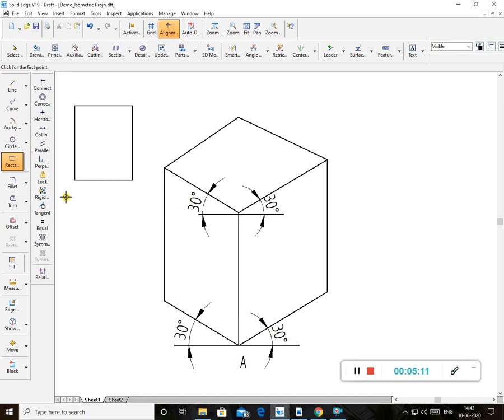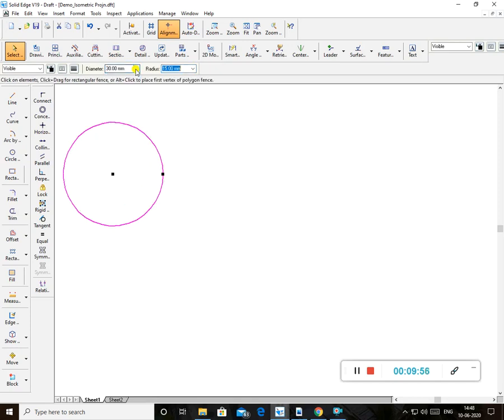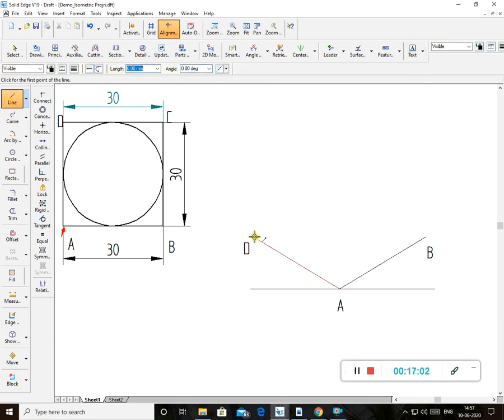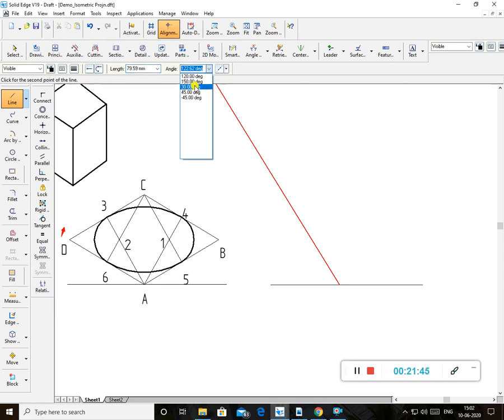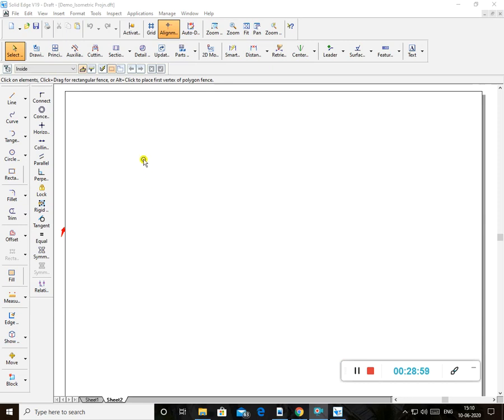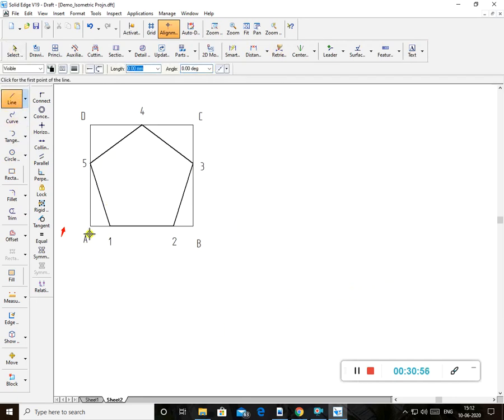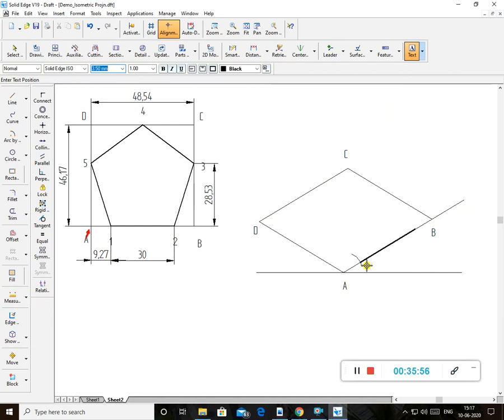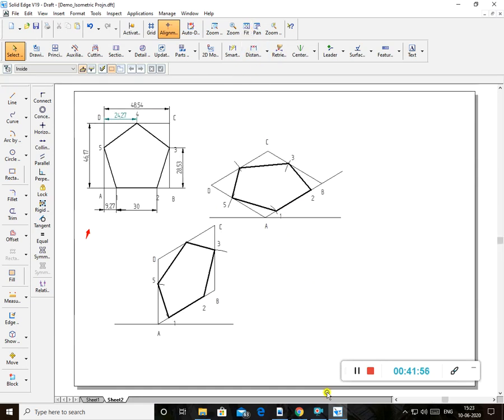Demo Isometric planes